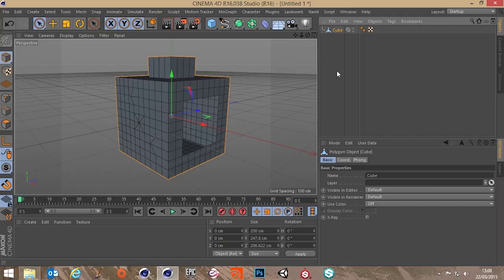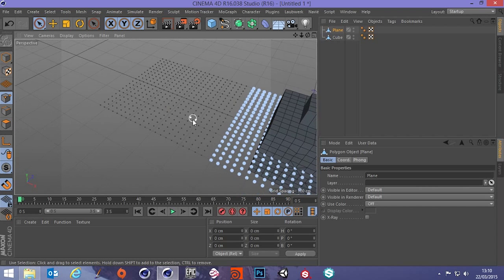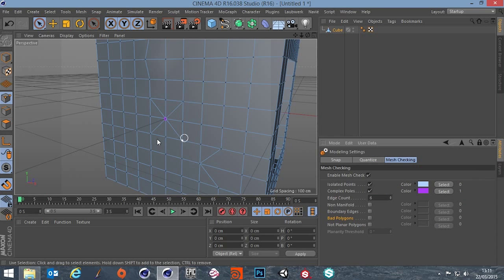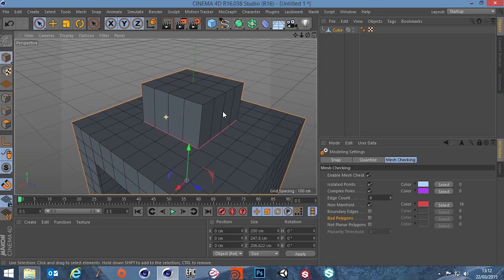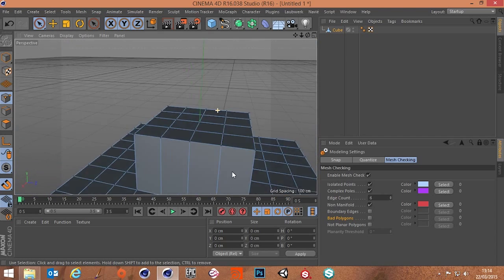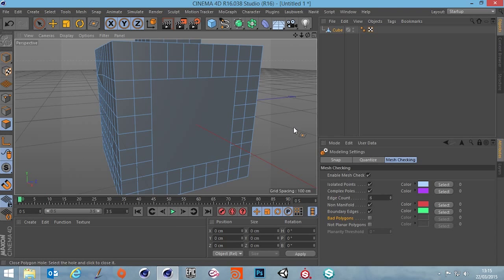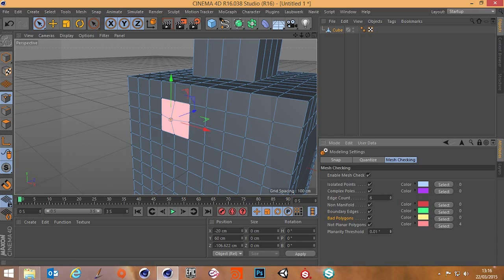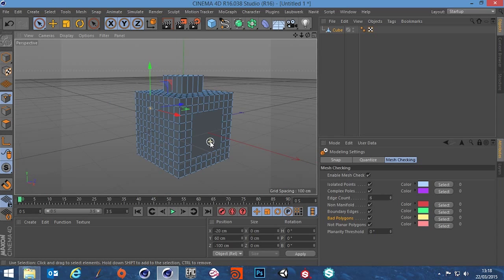Cinema 4D: The Mesh Checker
In this tutorial we take a look at the Mesh Checker in Cinema 4D R16, and how we can use it to identify any problems with our models and generally make our meshes cleaner.